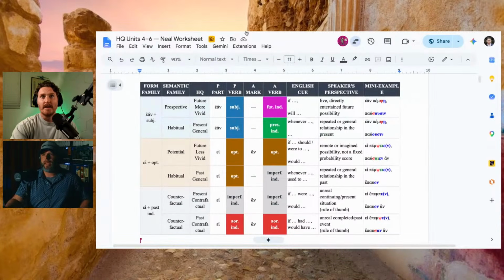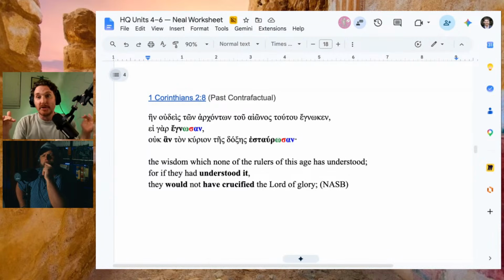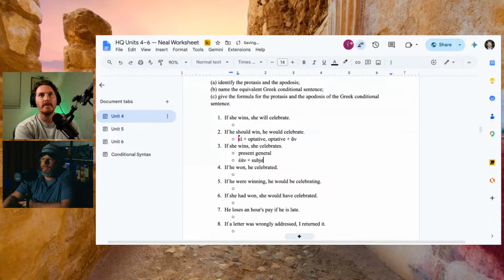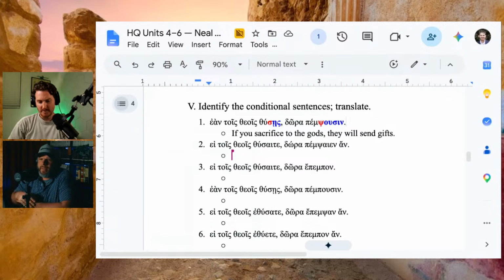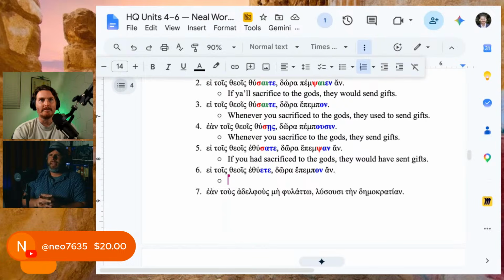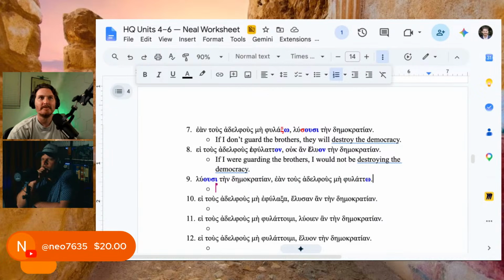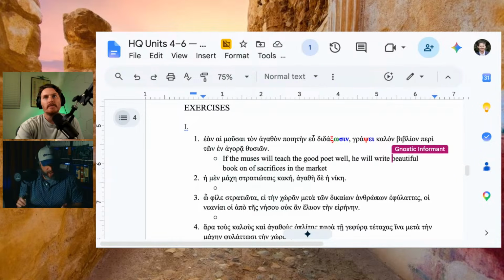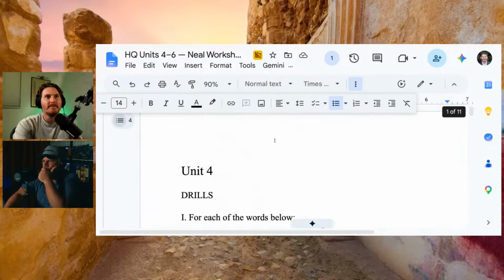Greek INTENSIVE Course Unit 4 (Continued) | + ASK ME ANYTHING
Going through Hansen & Quinn UNIT 4
Will do the entire book this summer.